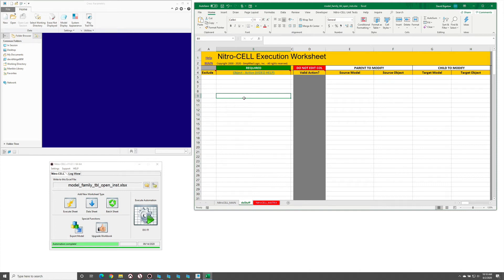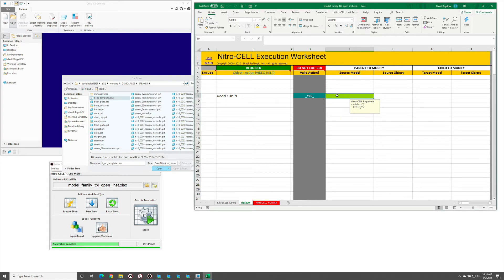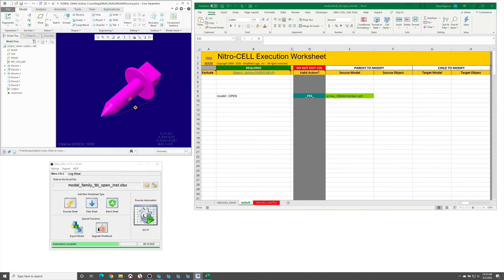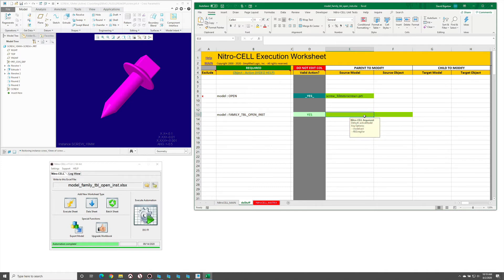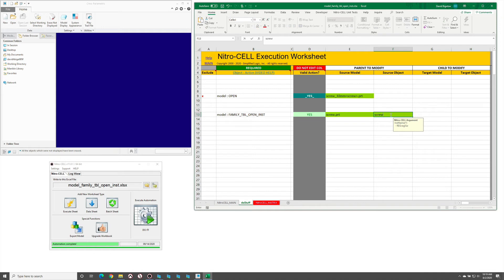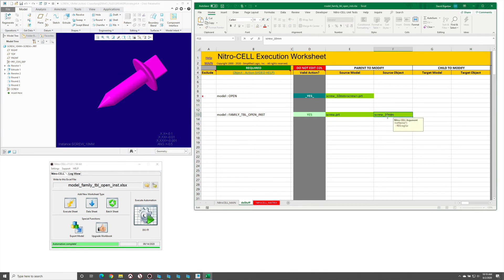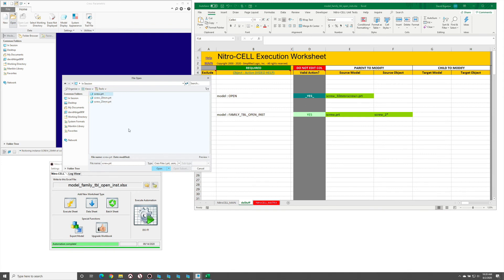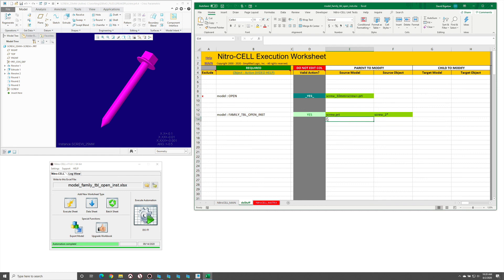model : FAMILY_TBL_OPEN_INST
How to open a family table instance by name or wildcard in creo Parametric from Excel using Nitro-CELL.